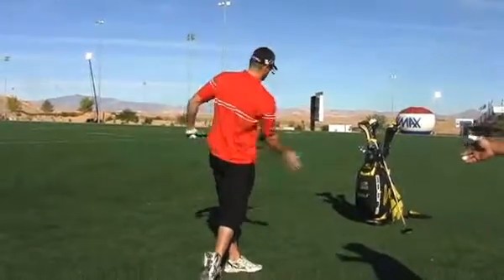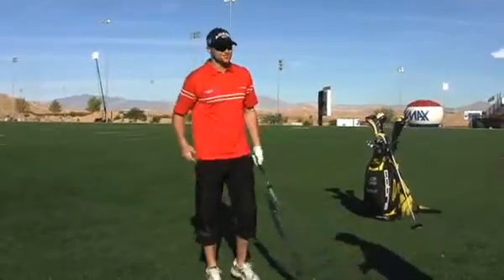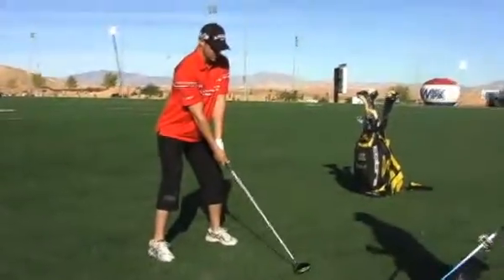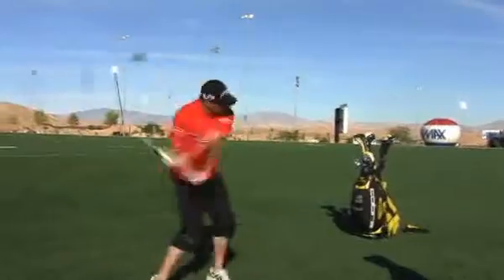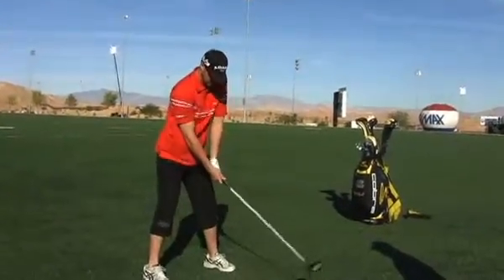Jesse Patterson Shows Us FASTER and LONGER with POWERCHUTE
Jason Zubach and Jesse Patterson talk about creating 'Big Speed' to hit the golf ball further.